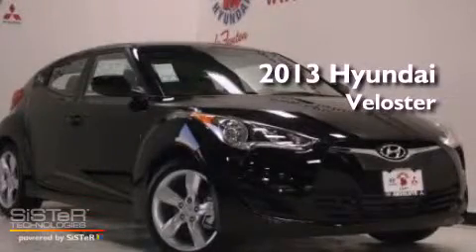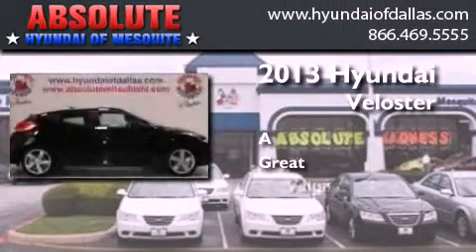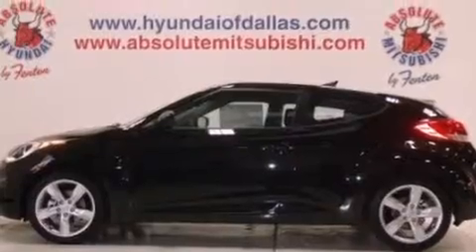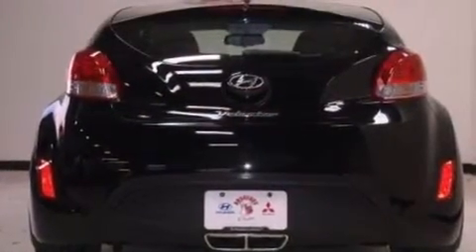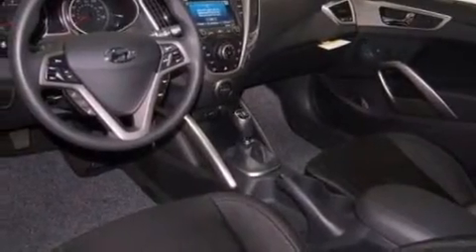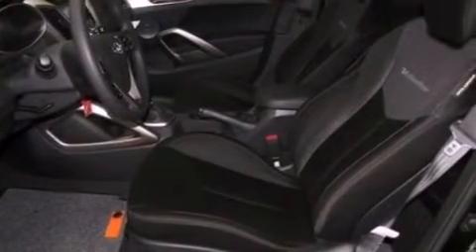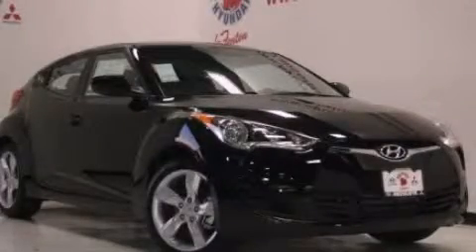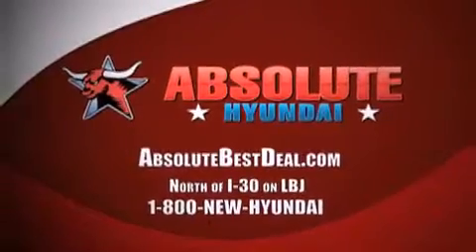2013 Hyundai Veloster Mesquite TX Rockwall TX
Year : 2013
 Make : Hyundai
 Model : Veloster
 Engine : 1.6L I4
 Trans . : Manual
 Exterior : Black
 Miles : 14
 Interior : Black
 Stock : DU135388